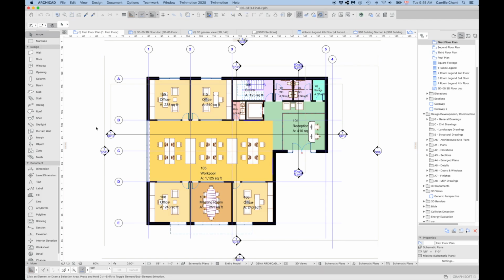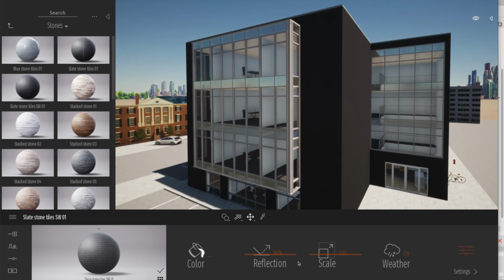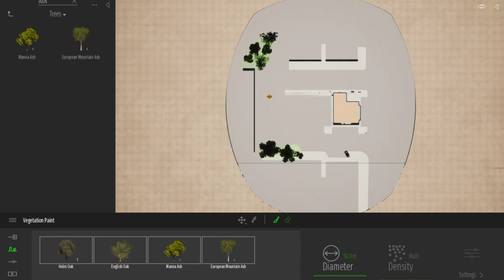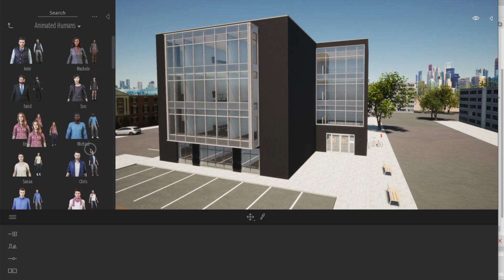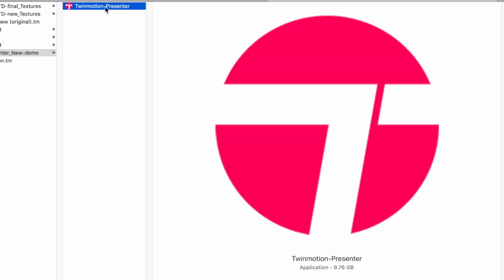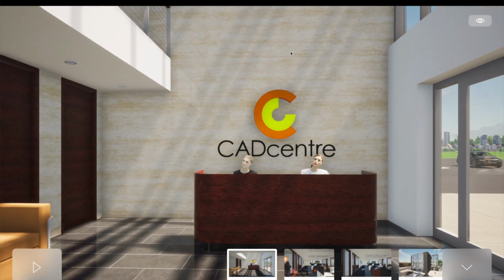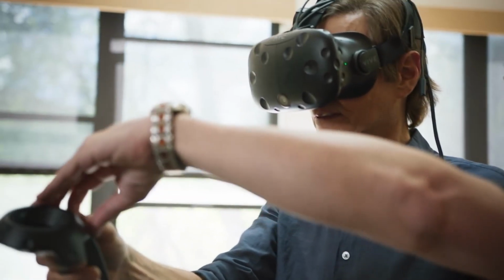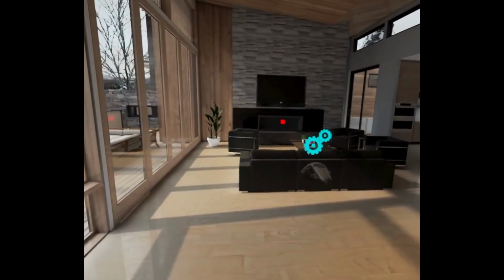Using Twinmotion with Archicad, presentation from 2021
This is part of a webinar that we did in 2021. We synchronize the Archicad model with Twinmotion, manipulate it and publish it.